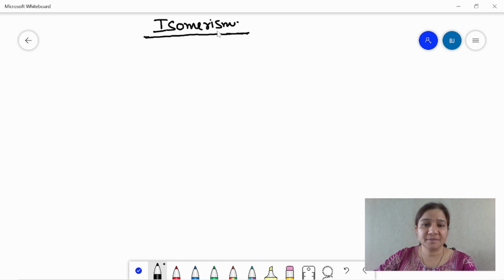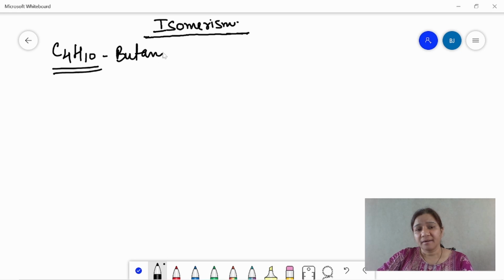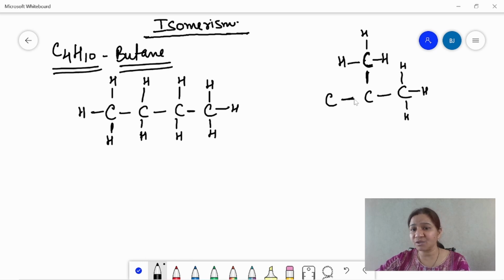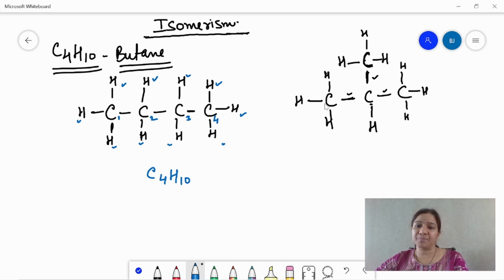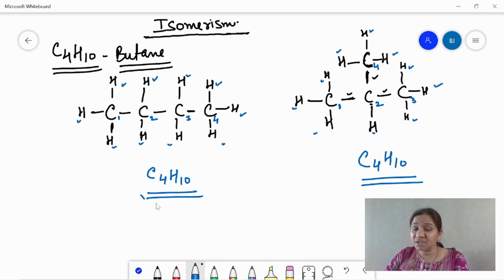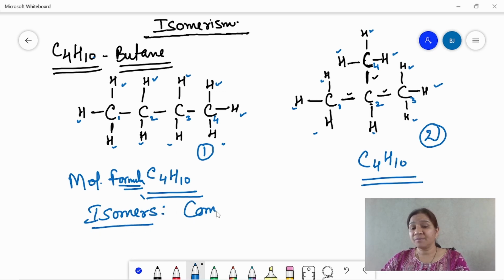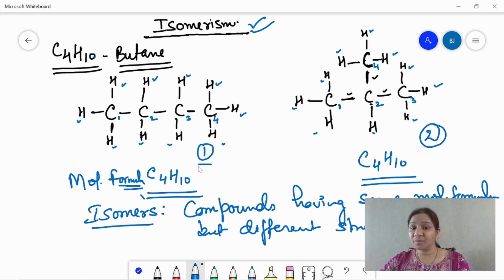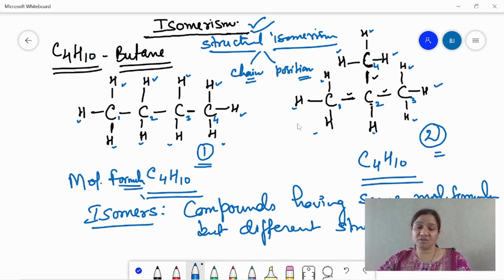ISOMERISM IN ONLY 8 MINUTES | CLASS 10TH | CARBON AND ITS COMPOUND | ORGANIC CHEMISTRY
In this video, I have explained the topic of isomerism, if you have any doubt on what I have taught please comment it down below in the comment section and I will respond to it as soon as possible!